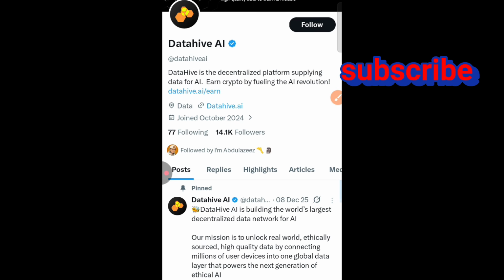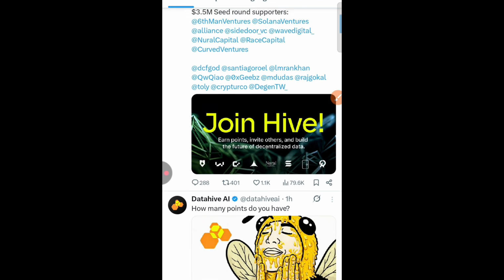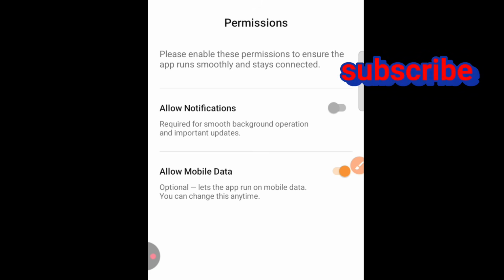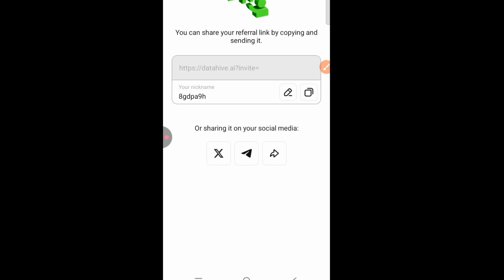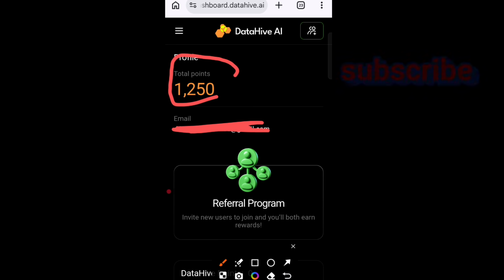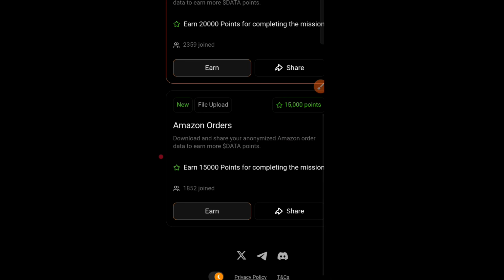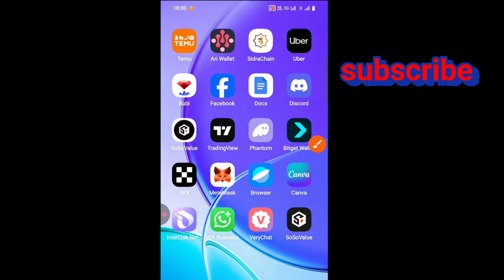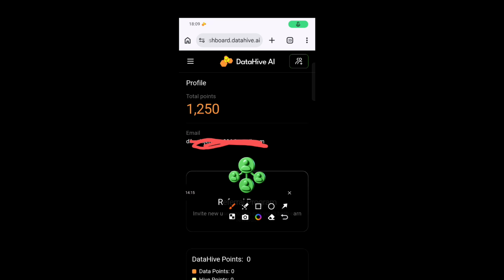AIRDROP ALERT 🔥 - DATAHIVE AI PROJECT | HOW TO MINE STEP BY STEP GUIDE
How to mine DATAHIVE AI project step by step

In this video l will guide you on how to mine DATAHIVE AI project step by step guide.
This project is built on Solana Blockchain.

very